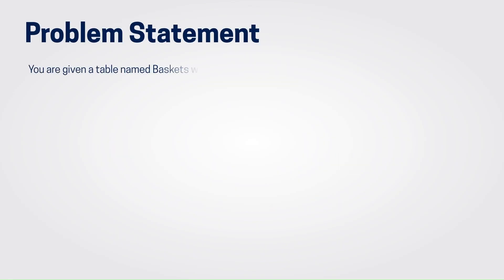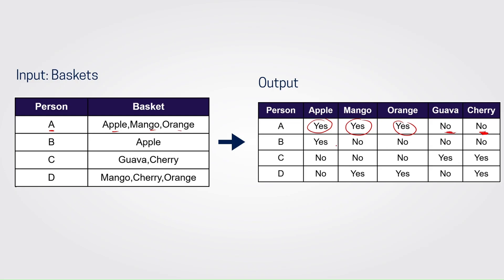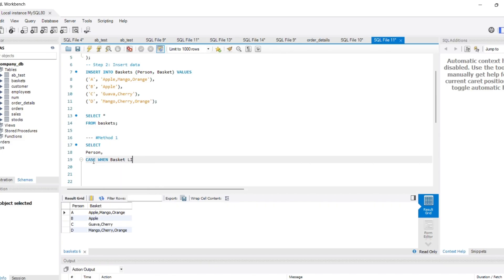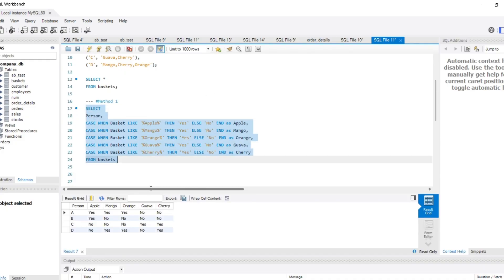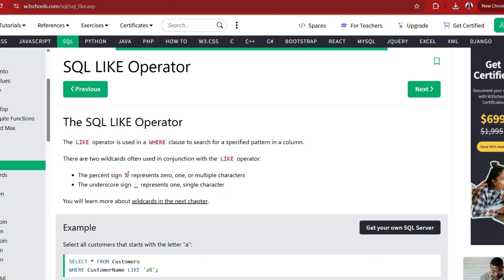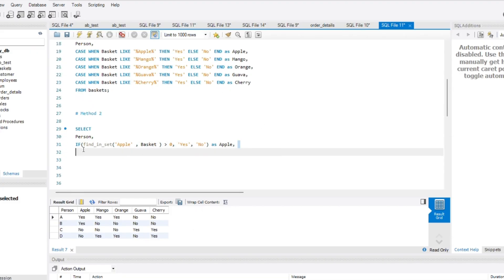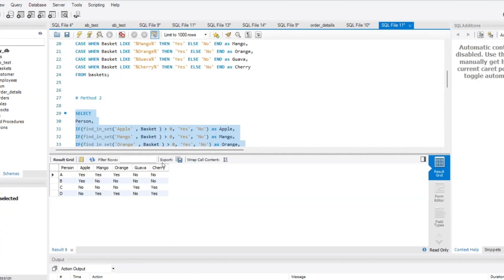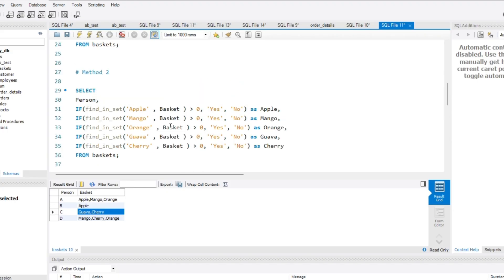SQL Question Asked at Volkswagen | SQL Interview Preparation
Learn how to solve this SQL interview question step by step! Transform a basket dataset into a clear yes/no format for each item and ace your SQL skills.

Script -

CREATE TABLE baskets (
    Person VARCHAR(10),
    Basket VARCHAR(100)
INSERT INTO baskets (Person, Basket) VALUES
('A', 'Apple,Mango,Orange'),
('B', 'Apple'),
('C', 'Guava,Cherry'),
('D', 'Mango,Cherry,Orange');

TIMESTAMP
00:00 Introduction
00:30 Problem Statement
01:47 Sample Output Explanation
03:10 Method 1 Solution
07:02 Method 2 Solution